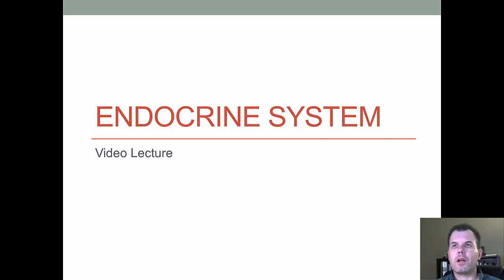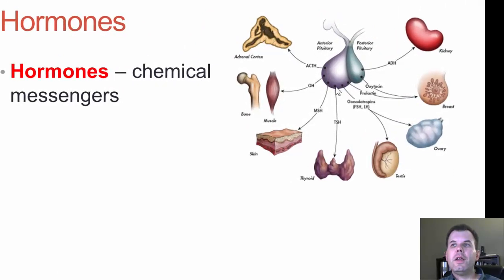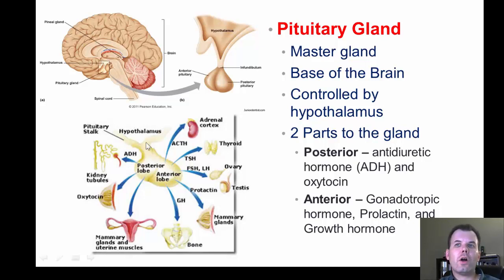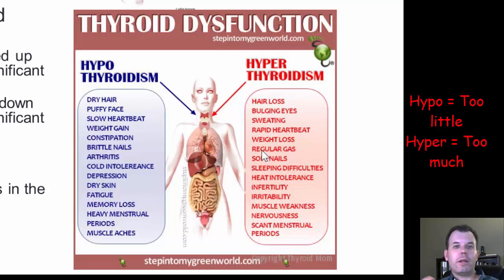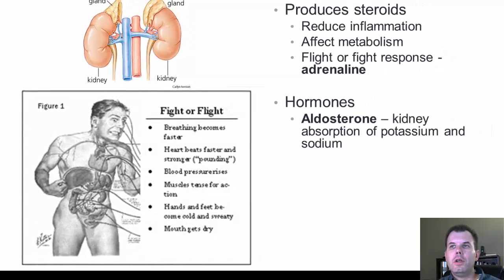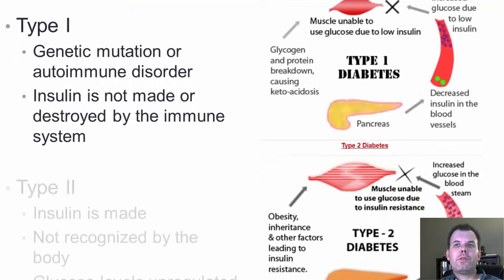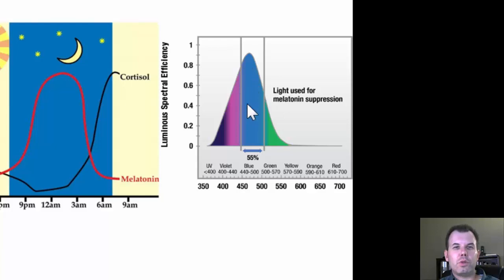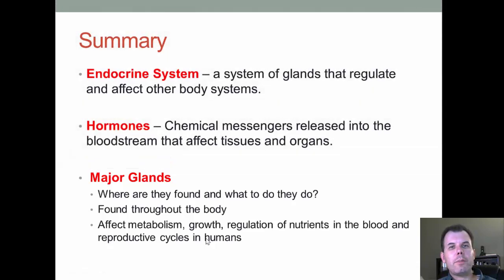Endocrine System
All about the Endocrine System.  What is it, what are the major organs (glands) of the system and what do they do.